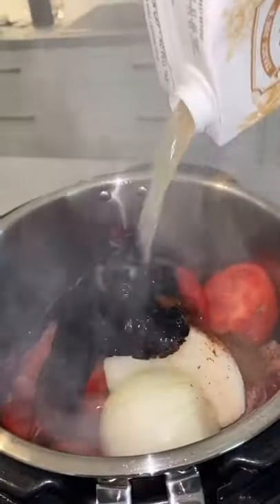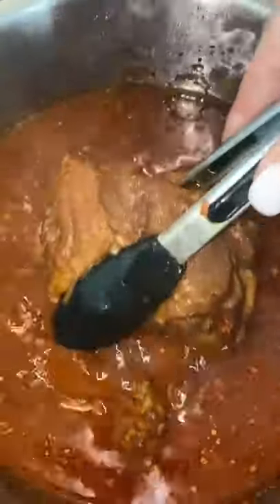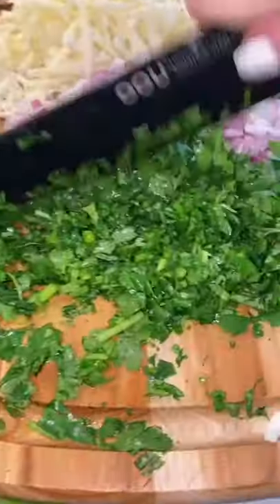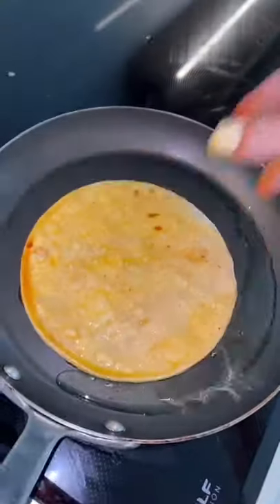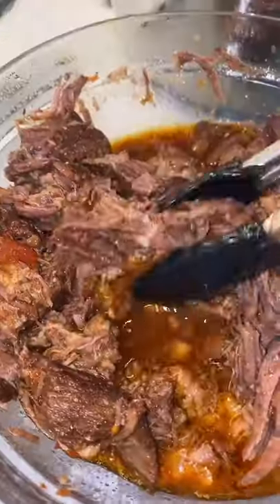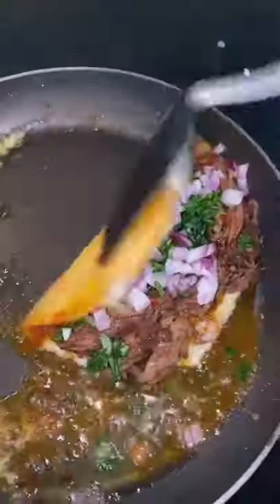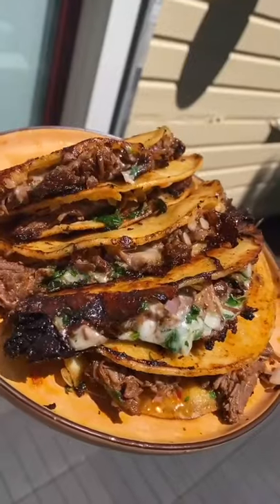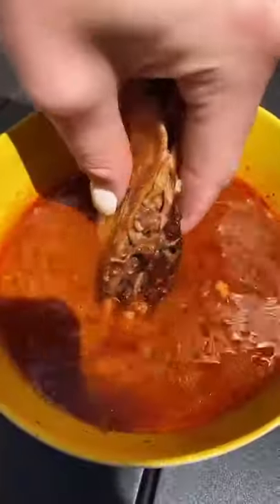birria tacos made with goat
are birria tacos made with corn or flour tortillas
how to make birria tacos chicken
how to make birria tacos with cheese
how to make birria tacos with consomme
can you make birria tacos with pork
how to make birria tacos slow cooker
birria tacos dipping sauce made of
tacos de birria made of
how to make birria tacos de res
how to make tacos de birria con consome
how to make tacos de birria con queso
ingredients to make tacos de birria
how to make tacos de birria dorados